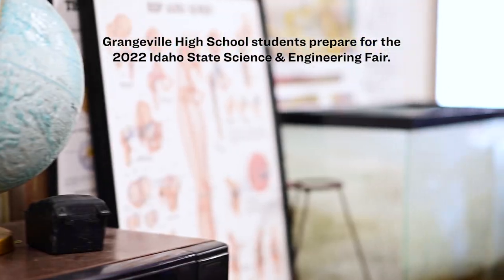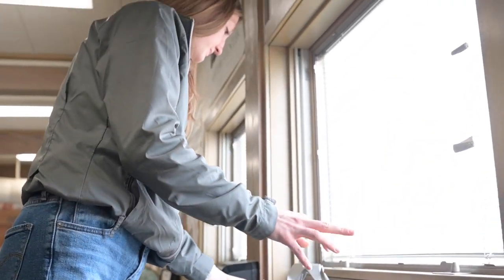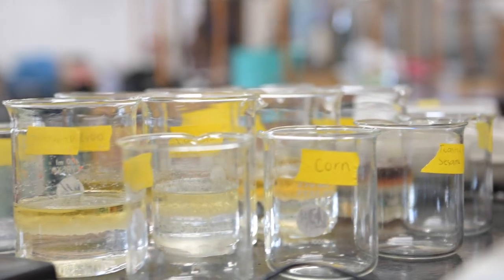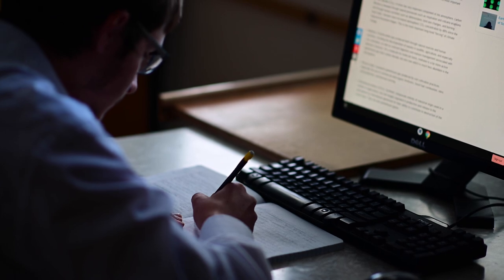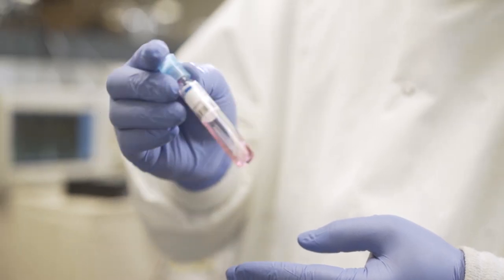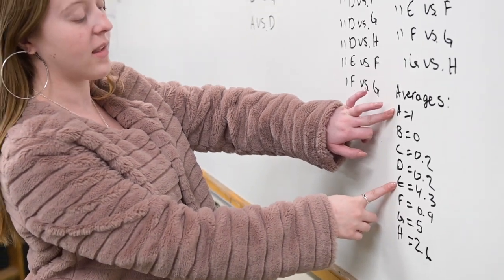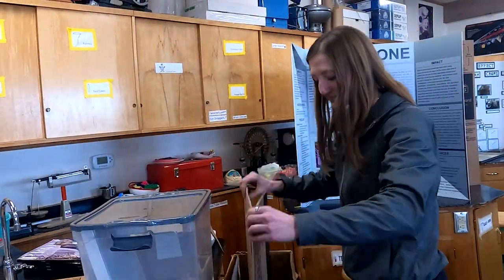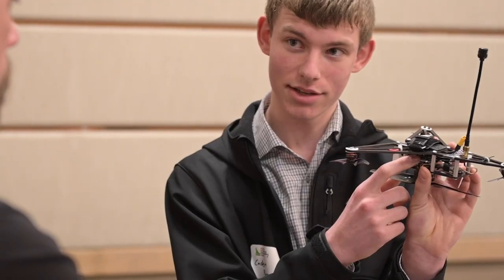Idaho High School | STEM Fair 2022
Learning to apply science and engineering to solve real-world problems and competing with their ideas - Grangeville High School continues their winning legacy with Mr. Shaun Bass, Advanced Integrated Science teacher.